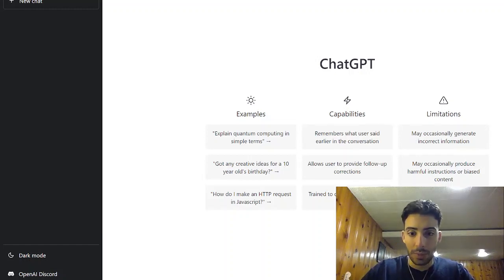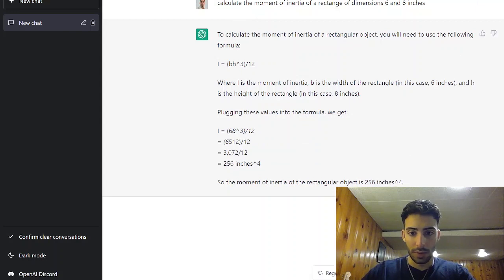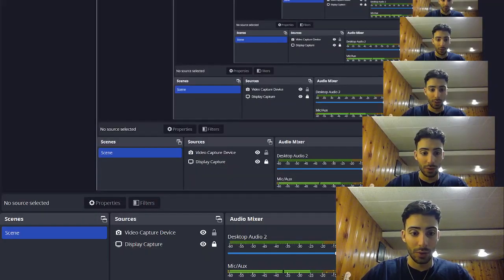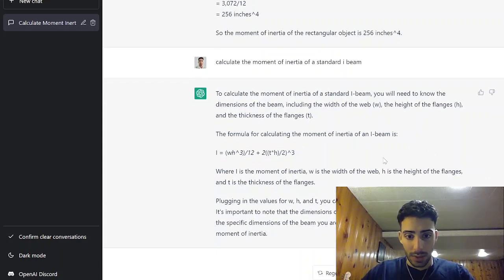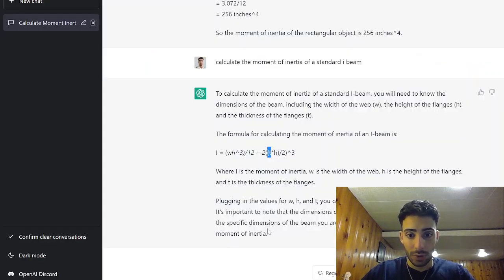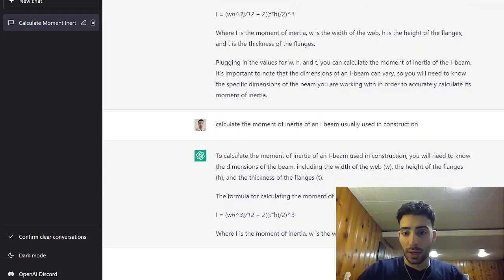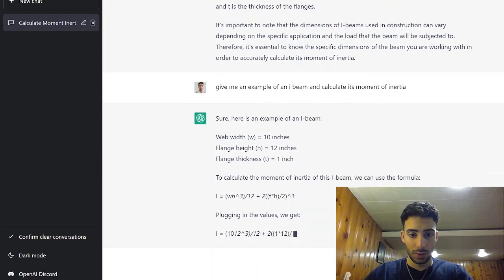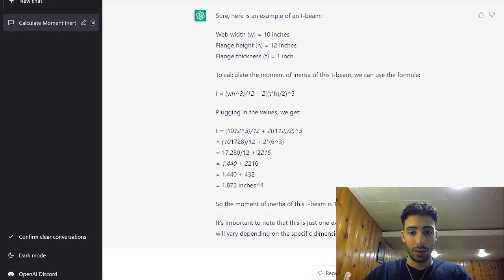Using ChatGPT for engineering - Moment of inertia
Some calculations are long and tedious. Let's see if we can count on AI to come up with solutions to small engineering applications.